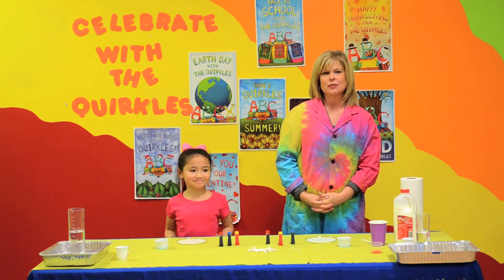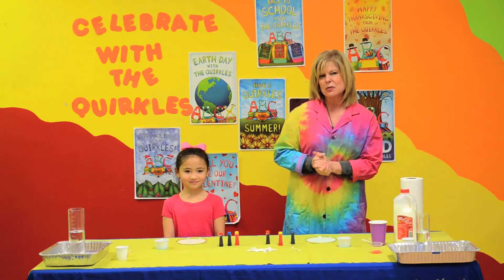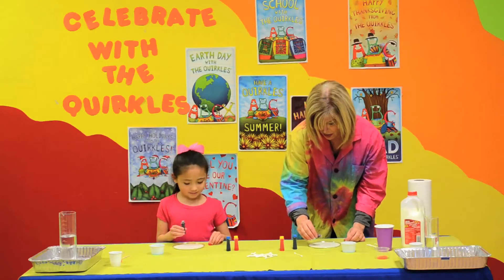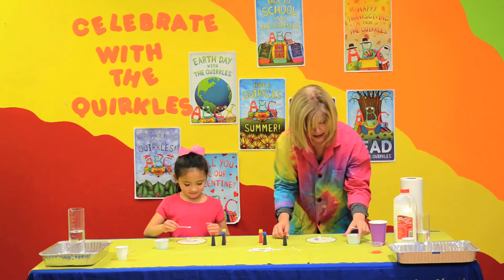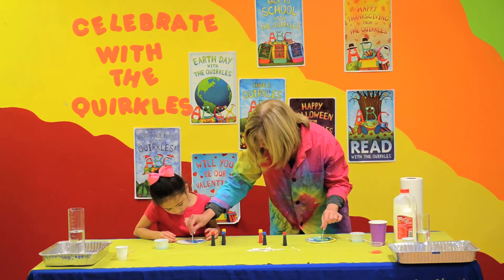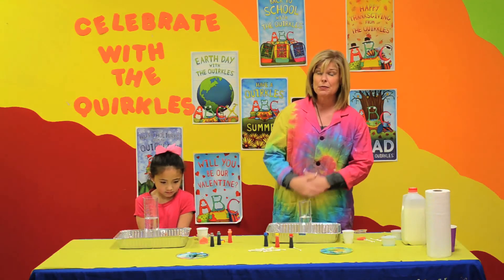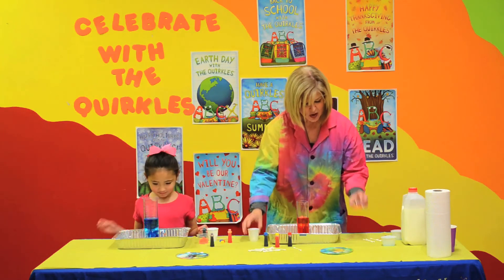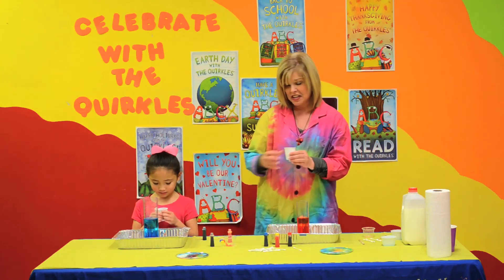Quirkles: Fun Thanksgiving Science Experiments for Home or School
November is the month we pause to give thanks. It’s also a month of food! And food and science go hand in hand. Check our video where milk, food coloring, and Pop Rocks® make for some fun kitchen science activities and offers a cool art project too!

Materials:
Milk (whole)
Saucer (clear)
Food coloring: red, yellow, and blue
Dishwashing soap (Dawn®)
Cotton swab

Experiment 2:
Vinegar
Baking soda
Tube
Aluminum pan
Food coloring
Pop Rocks®